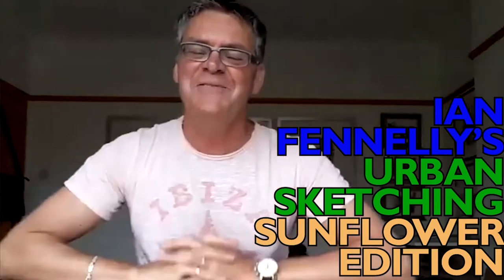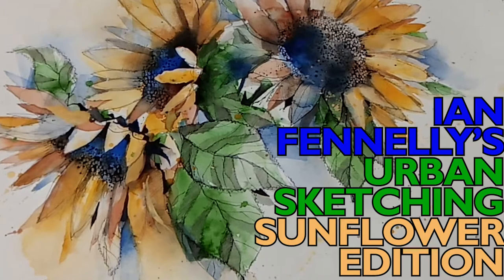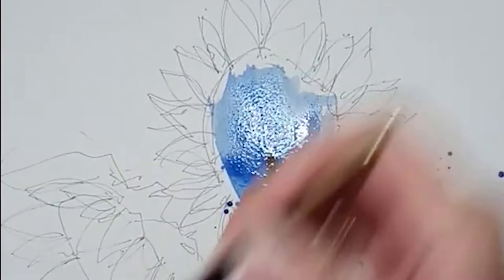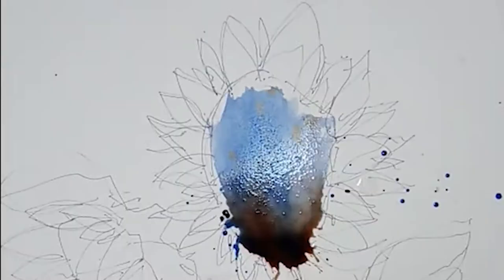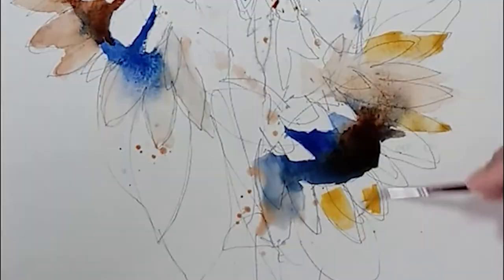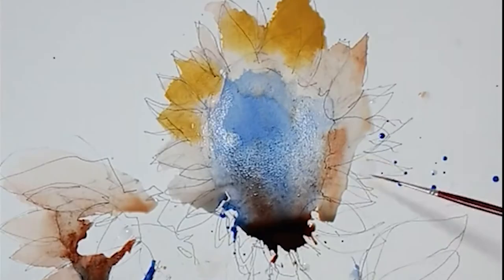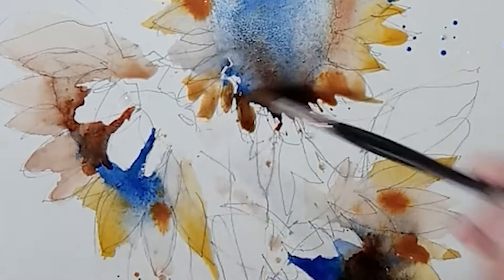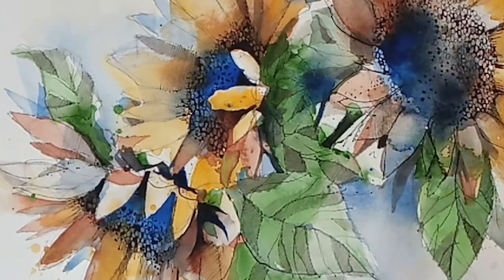Ian Fennelly's Urban Sketching Sunflower Edition short clip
Filmed in studio, Ian Fennelly's Urban Sketching Sunflower Edition online workshop gives students an over-the-shoulder view in real time (1 hour 47 minutes) as Ian teaches his sketching process while drawing a gorgeous cluster of sunflowers.